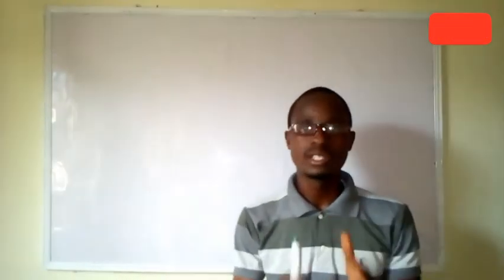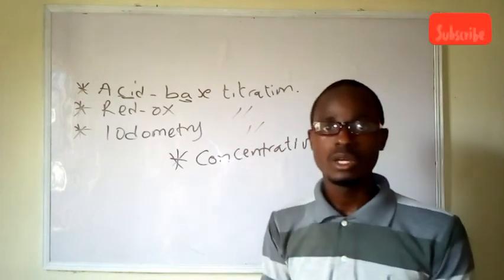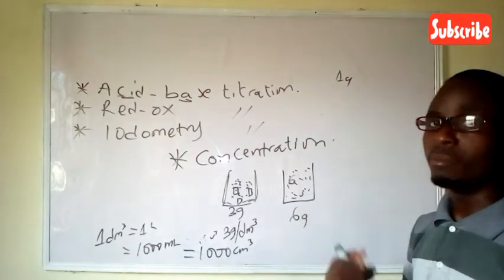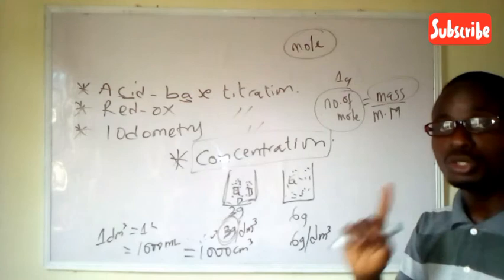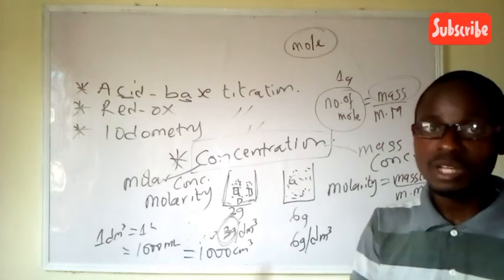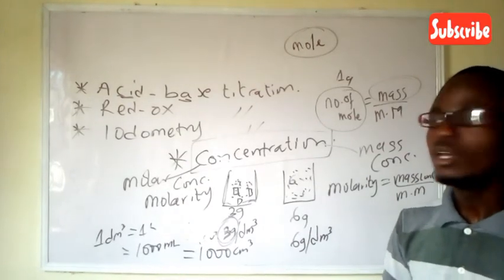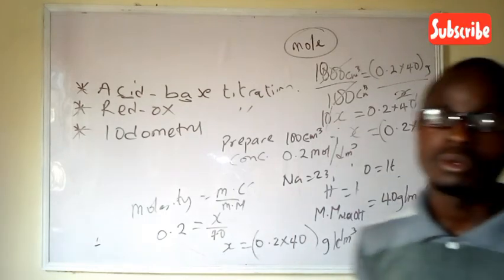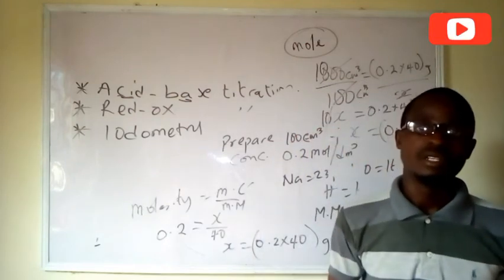How To Prepare Reagents For Titration. | The Logic Tutor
Video contains descriptive explanation on how to prepare reagents for titration and all the calculations associated with it. The video started with the explanation on concentration, Molar concentration, mass concentration, molarity, standard solution.
Concentration, molarity, standard solution, Titration. redox titration, acid-base titration, stock solution.